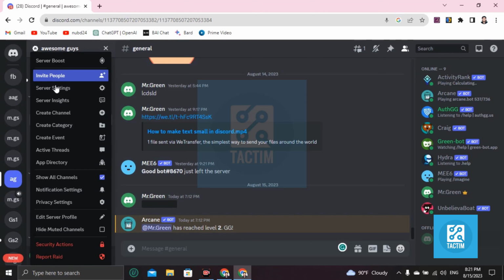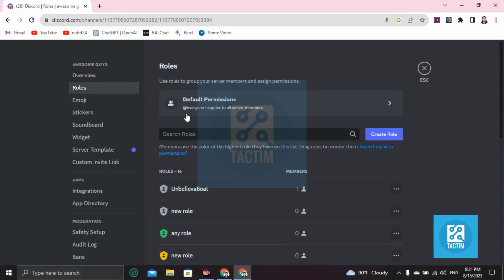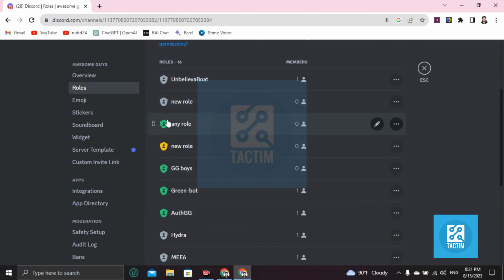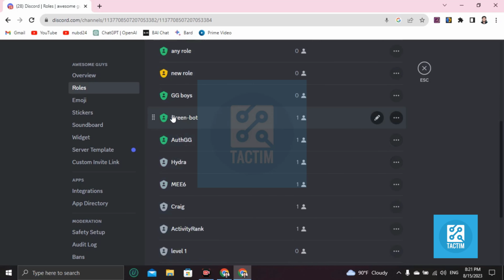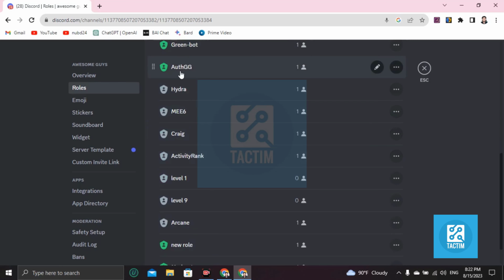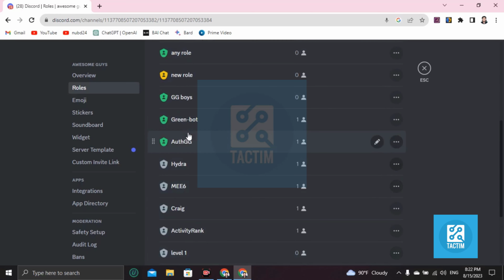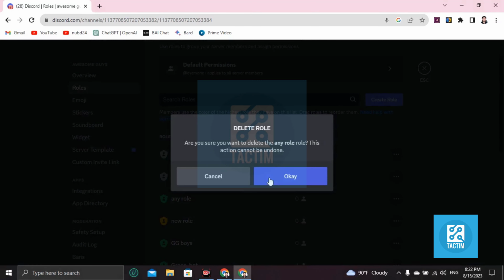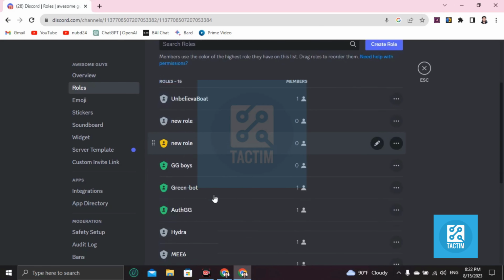Simplifying Server Management: Deleting Roles on Discord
Need to clean up your server's roles? This tutorial walks you through the steps to effectively delete roles on Discord. Organize and optimize your server's structure with ease!

How to delete roles on Discord, managing server roles, removing roles from Discord server, role cleanup tutorial, optimizing Discord server structure